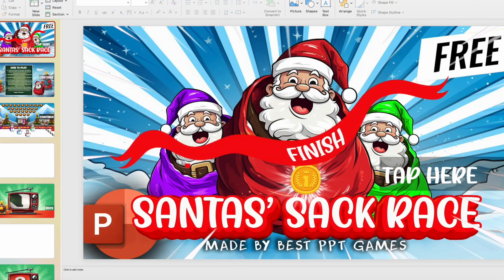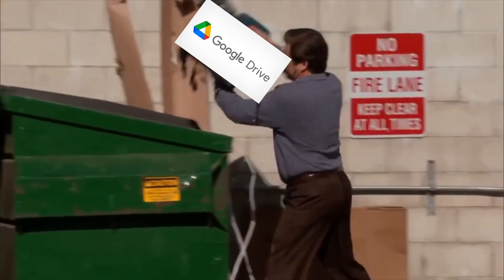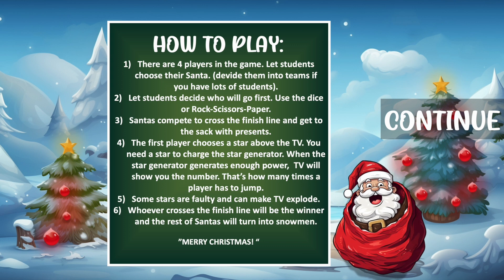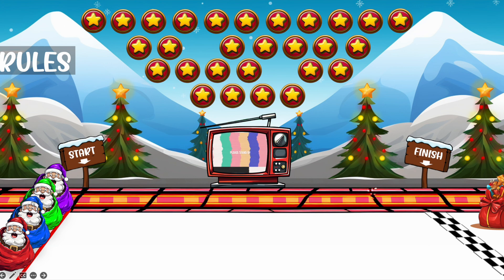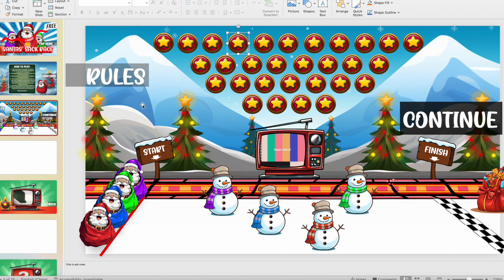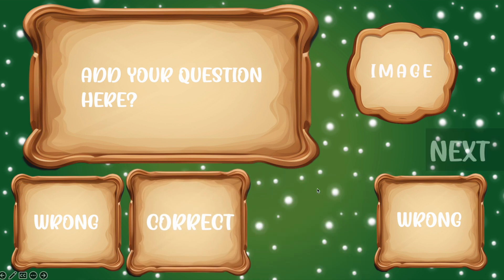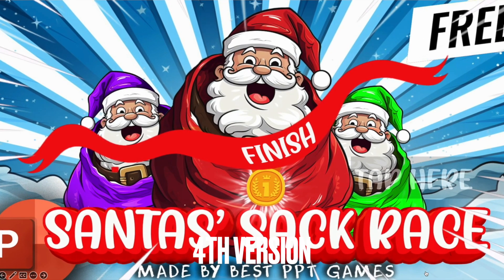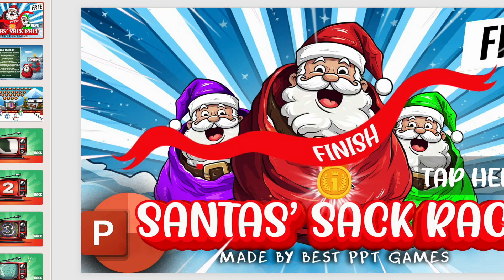SANTAS' SACK RACE Christmas PowerPoint Game (PPT GAME) | BEST PPT GAMES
Merry Christmas! SANTAS' SACK RACE Christmas PowerPoint Game  (PPT GAME) | BEST PPT GAMES, Christmas game, Santa's sack race, Holiday fun, PowerPoint games, Festive competition, Christmas party game, Holiday entertainment, Interactive PowerPoint, Santa's workshop,

🟣4th version with macros but no question slides, made for people with visual impairment

🟥5th version (Santas have to jump 11 times to win the game) (no macros and no questions)